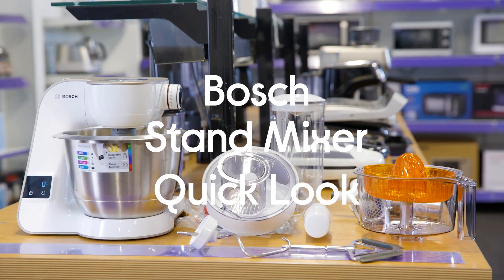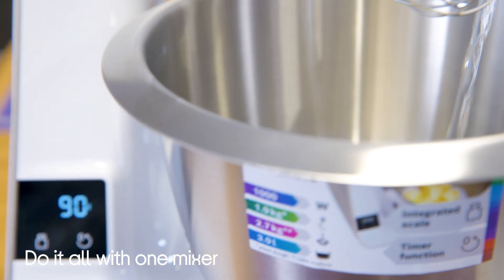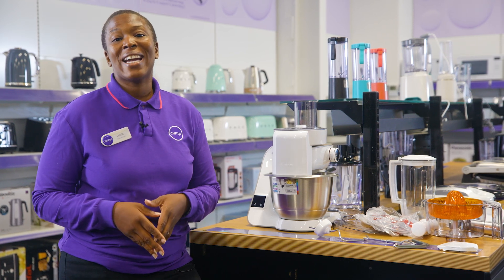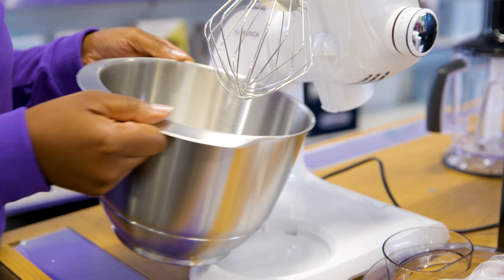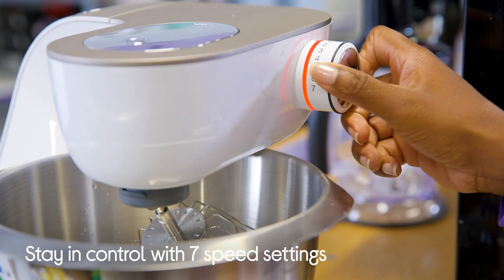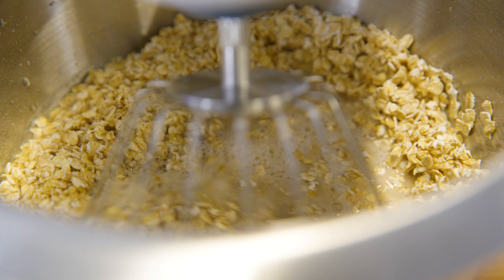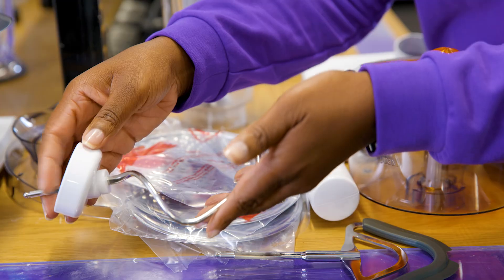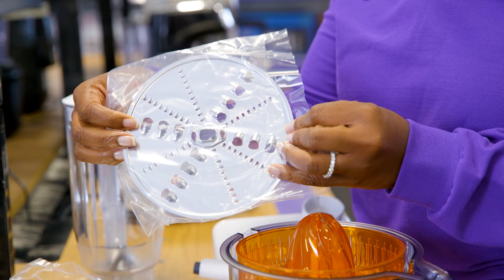Bosch Creationline 8 in 1 Stand Mixer - Quick Look